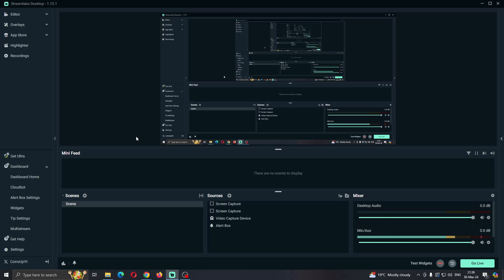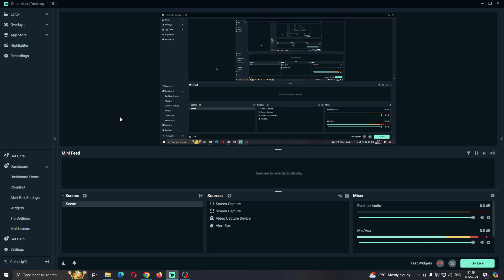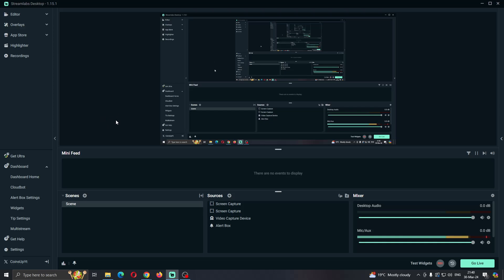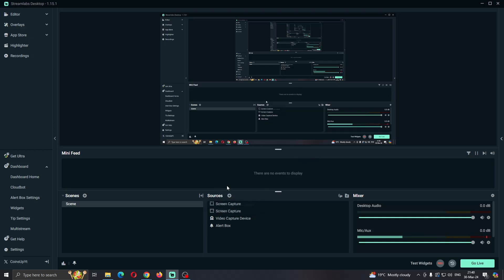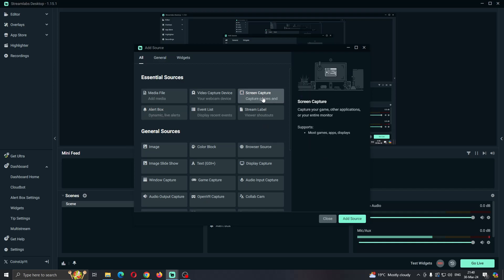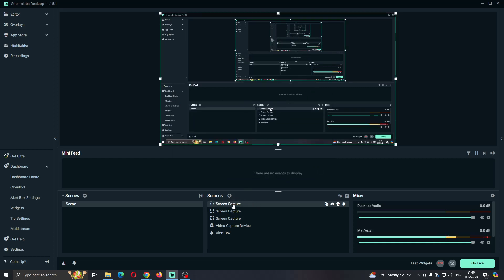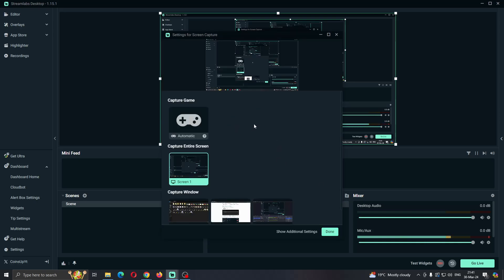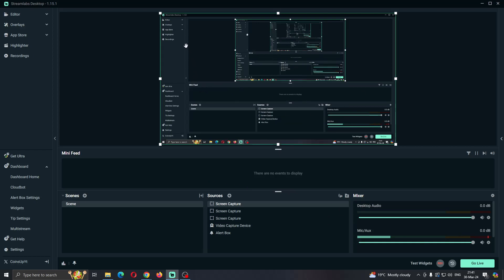How To Show Your Screen On Streamlabs Tutorial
Today we talk about show your screen on streamlabs,streamlabs obs tutorial,streamlabs tutorial,stream labs